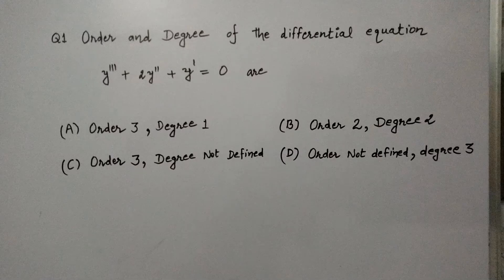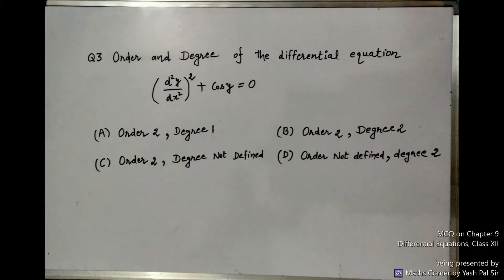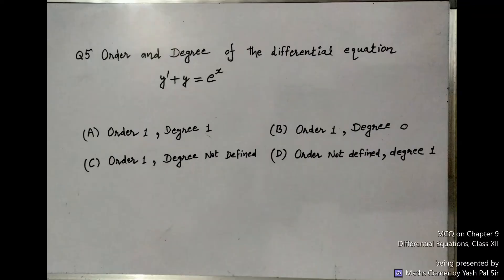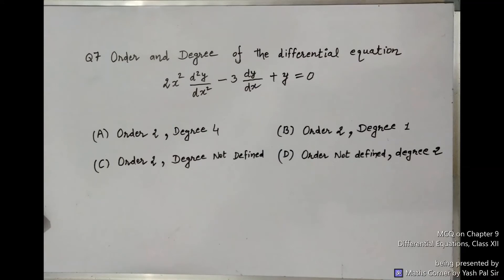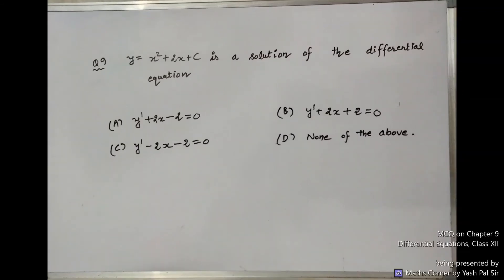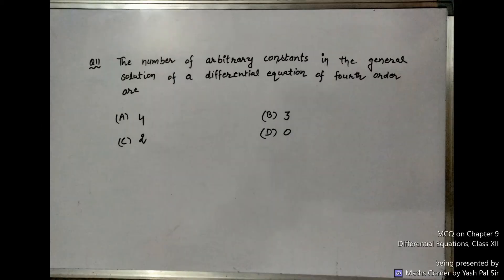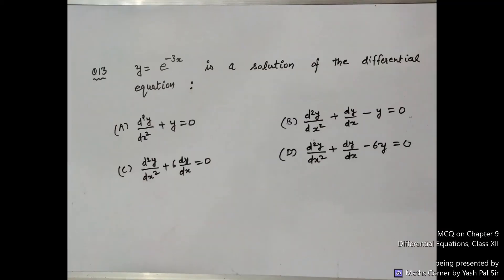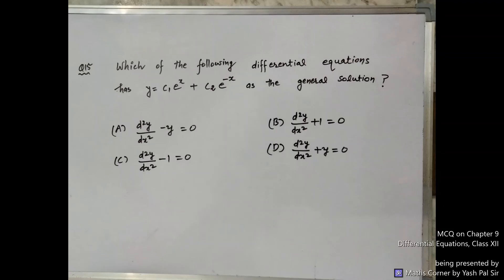MCQ Part 1 of Differential Equations 🕉 Maths Corner by Yash Pal Sir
Differential Equations, Class XII, Find Order and Degree of the Differential Equation, Verify that the given Function (implicit or explicit) is a Solution of the given  Differential Equation and Formation of the Differential Equation by Eliminating the Arbitrary Constants, 🕉 Maths Corner by Yash Pal Sir NCERT text book, CBSE, NVS, KVS,  Latest Syllabus, Based on the New Syllabus for the Session 2020-21, New System of Examination